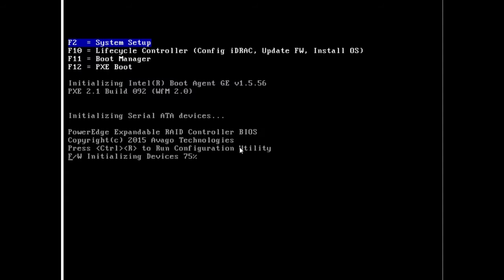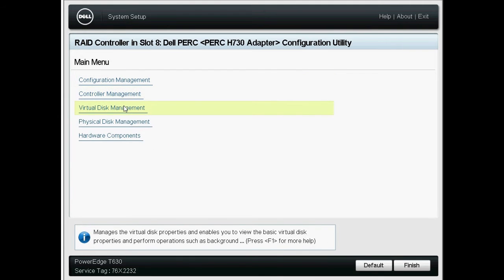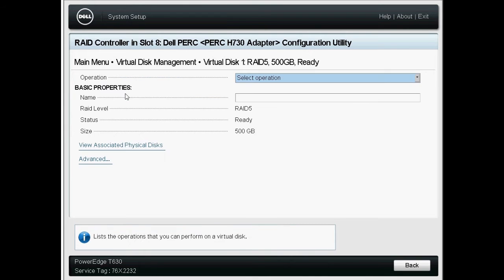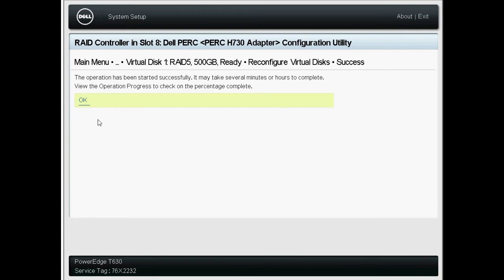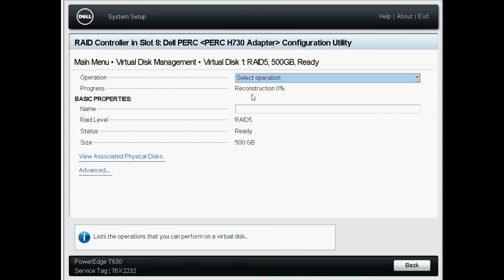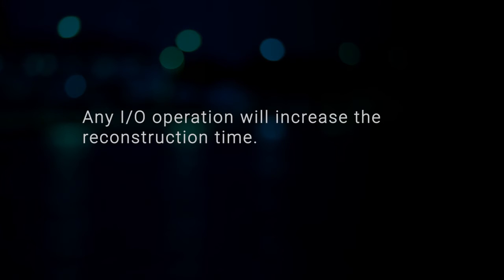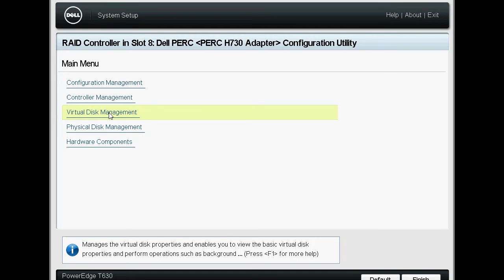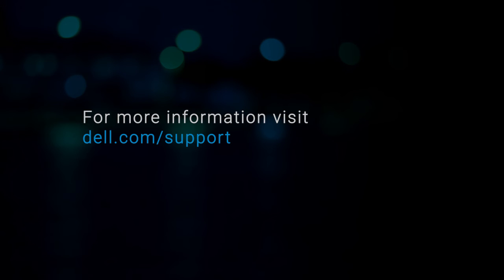Performing RAID level reconfiguration from RAID 5 to RAID 0 on PERC Controller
In this video, we will cover the procedure of re-configuring or migrating RAID level, from RAID 5 to RAID 0.